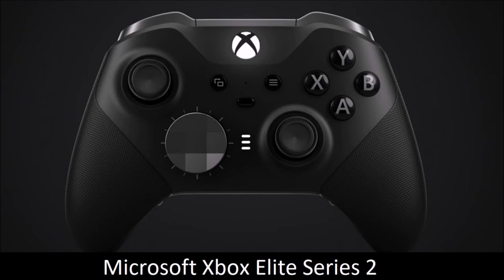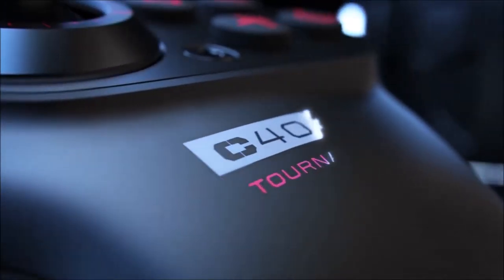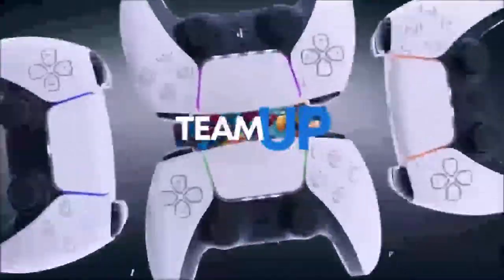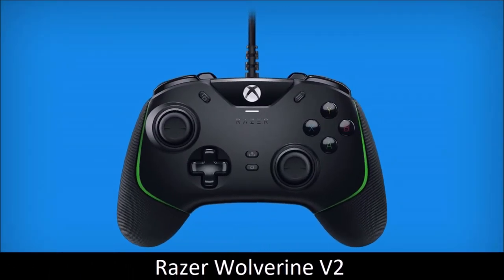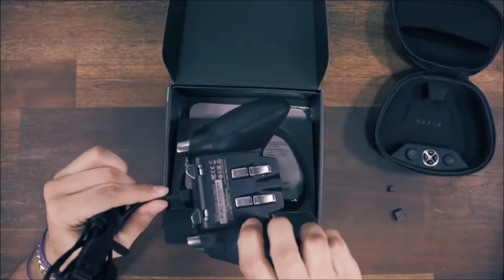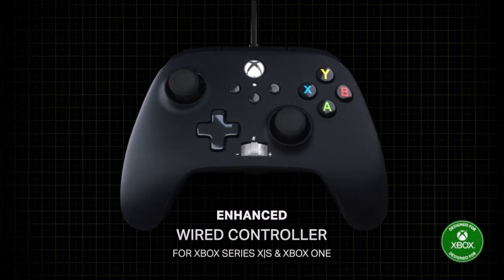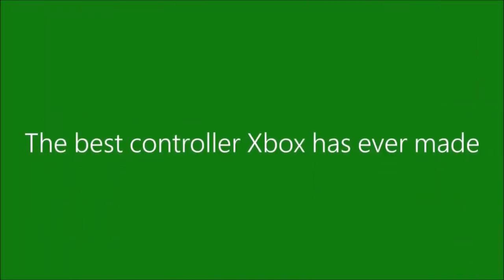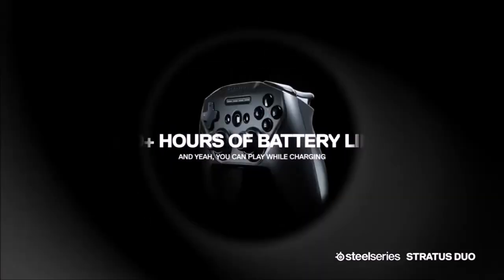Best PC controller 2023 [January]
The best PC controller is not always the keyboard and mouse. There are many titles that are best enjoyed with a gamepad. PC controllers can give you more freedom of movement and allow you to assume a more relaxed and comfortable position and more precise control in certain games.

Astro Gaming C40 TR
Microsoft Xbox Elite Series 2
Microsoft Xbox One controller
Microsoft Xbox One Elite
Microsoft Xbox Wireless Controller
PowerA Enhanced Wired Controller
Razer Wolverine Ultimate
Razer Wolverine V2
SCUF Instinct Pro
Sony DualSense
Sony DualShock 4
SteelSeries Stratus Duo
Turtle Beach Recon Controller